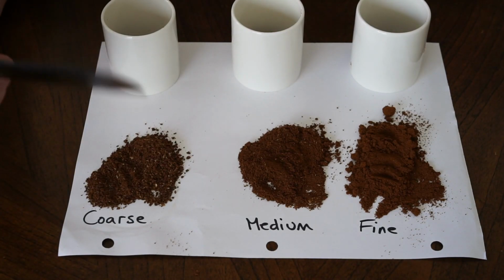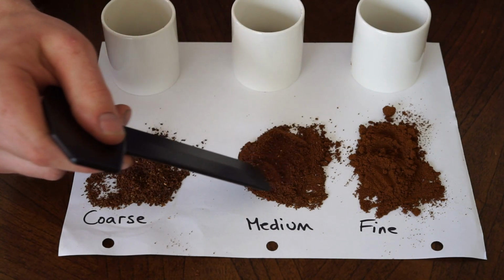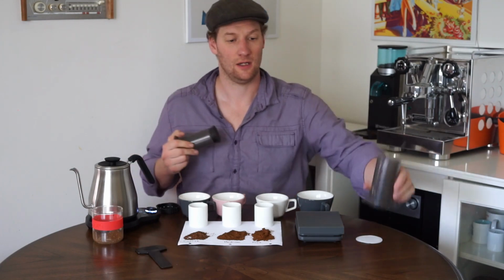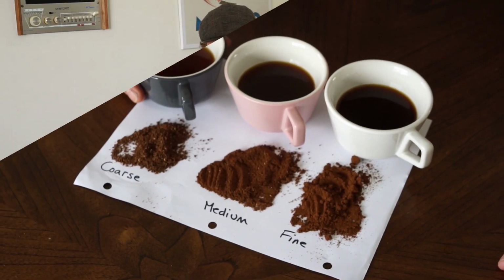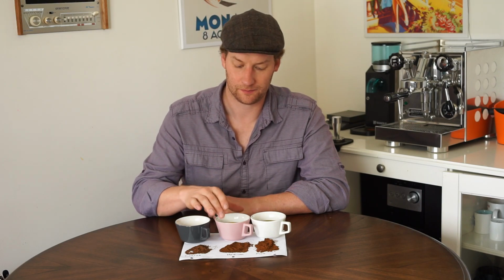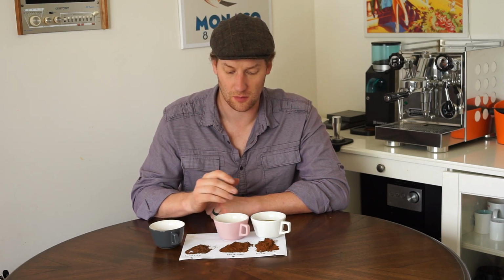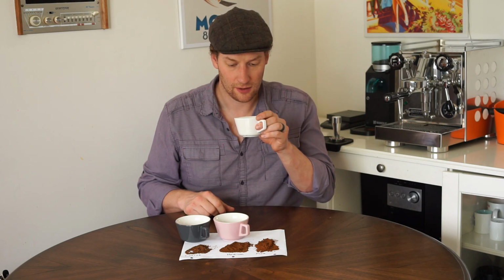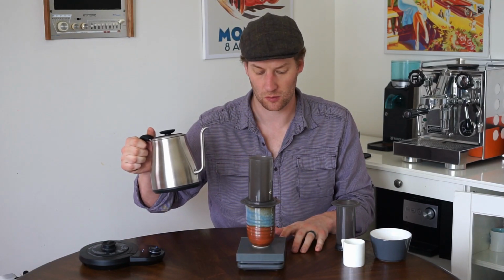Exclamation Mark Cafe! Experimenting with grind size using the AeroPress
Experimenting with grind size
Nation Beer